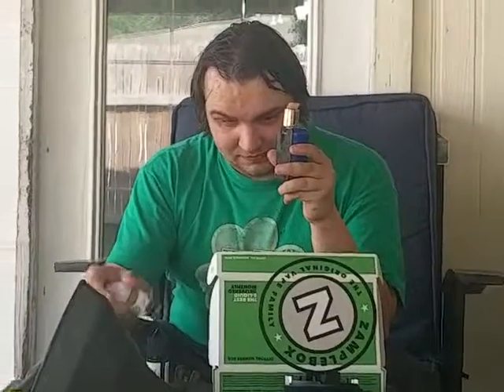E-liquid review pink panther by high class vape co